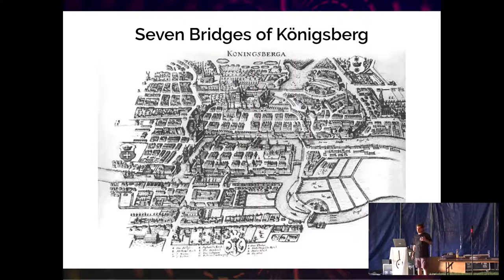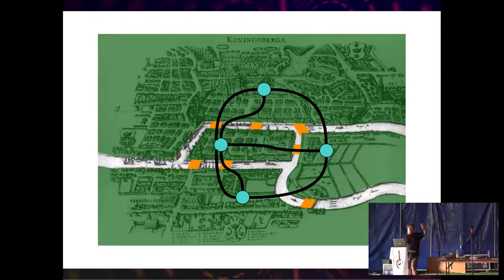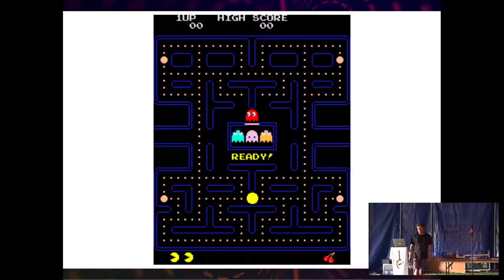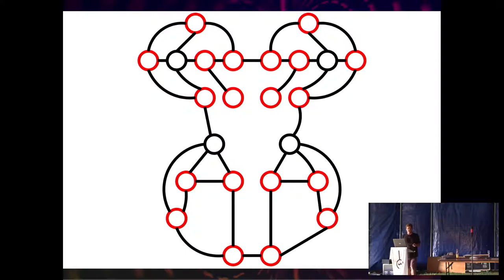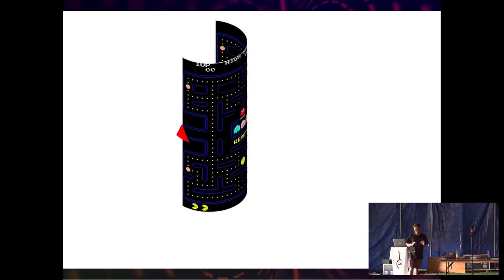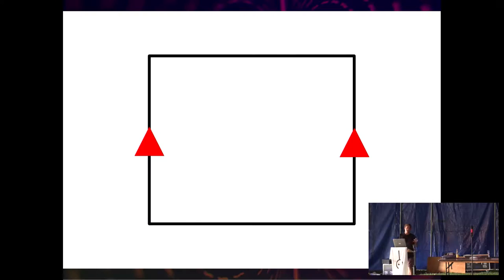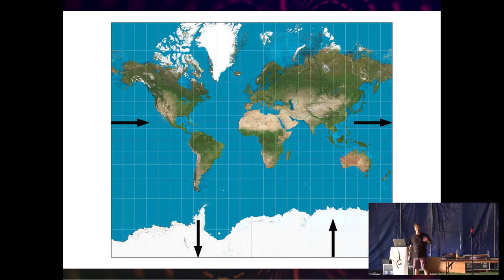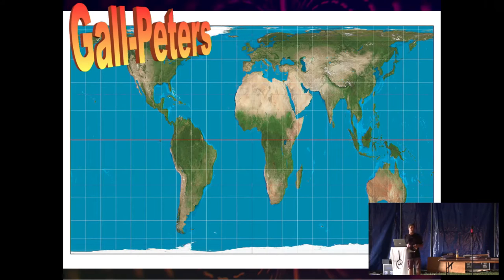Matthew Scroggs: Maths and Video Games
In this talk, I will talk about some interesting applications of maths to video games, including how the find the shortest possible route to complete Pac-Man and the 3- and 4-dimensional shapes that 2D video game characters spend their time on.

Matthew Scroggs